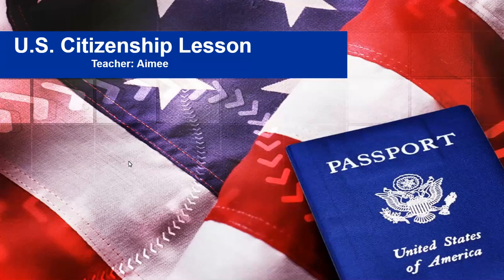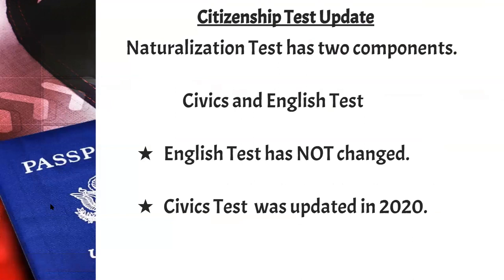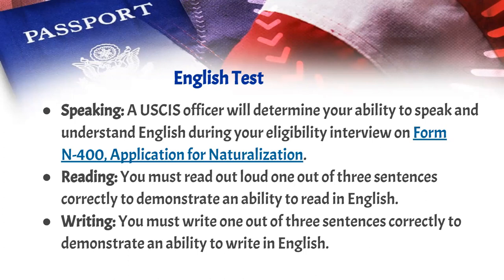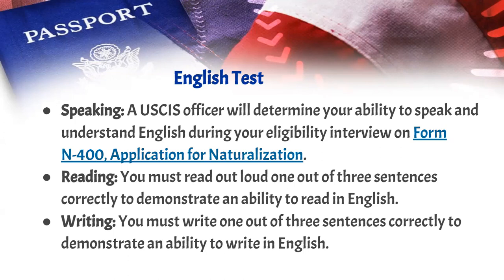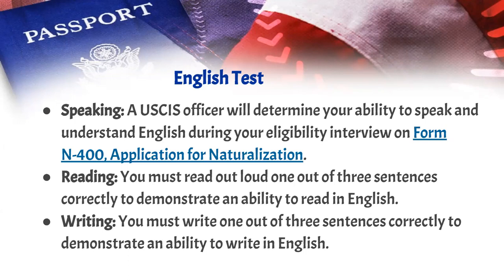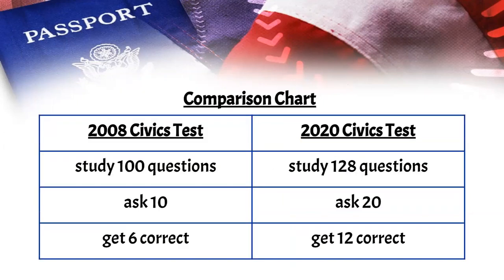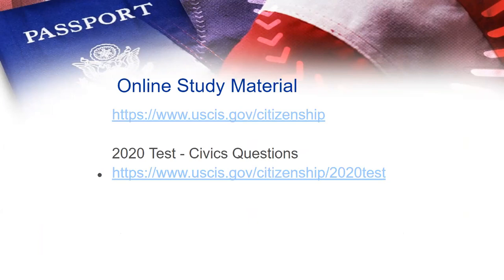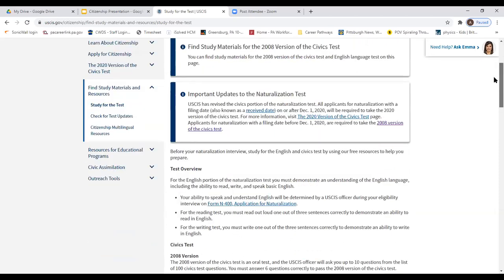ESL Citizenship Intro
Learn about the 2020 citizenship updates.
"George Washington was the first president of the United States."